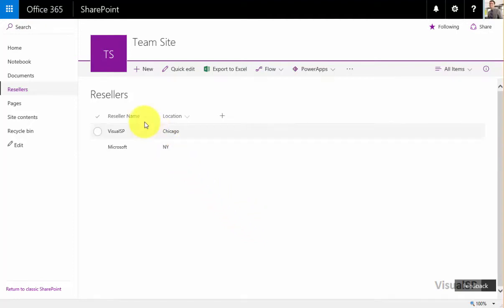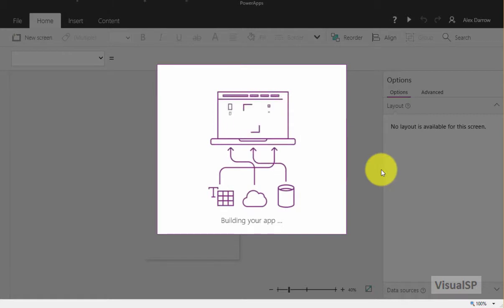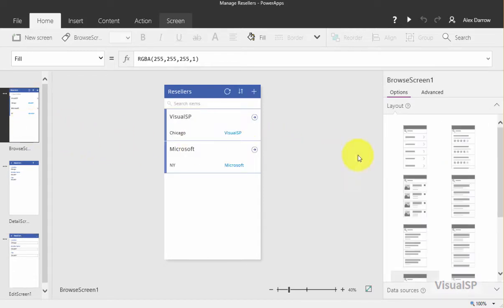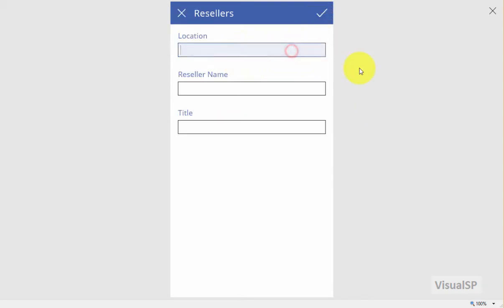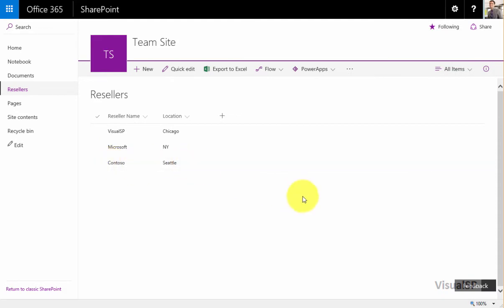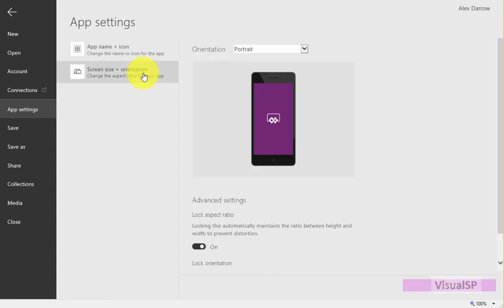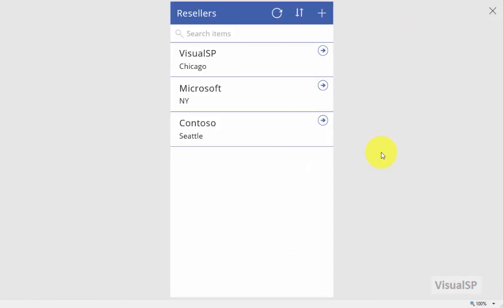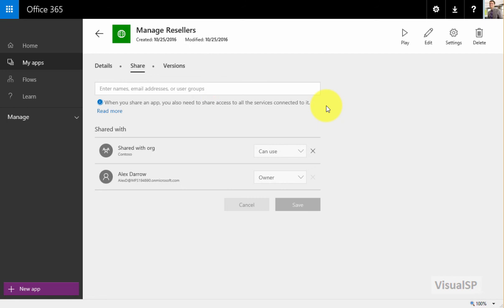Create a simple PowerApp on a SharePoint list - New view of the list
This video shows the capability of Microsoft PowerApps when used with SharePoint lists.

The scenario it shows is how to manage a custom list of resellers using a PowerApp that can be created and then easily accessed on any mobile device such as smart phones and tablets.